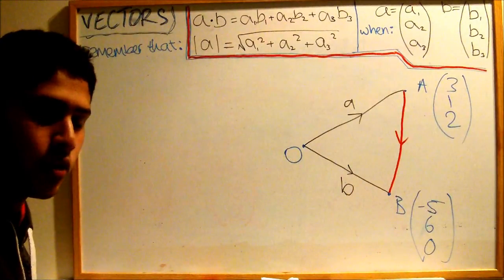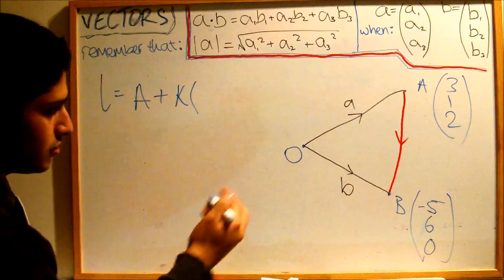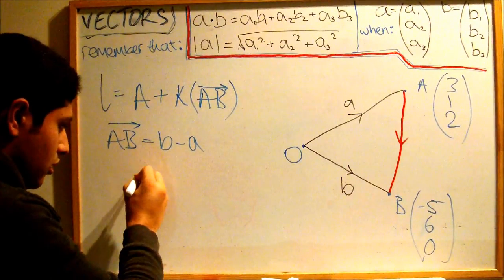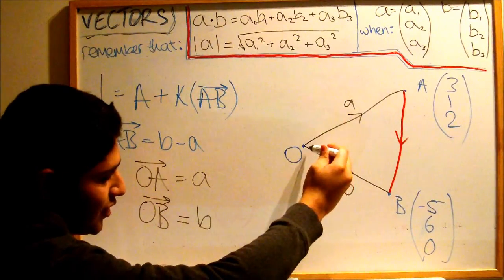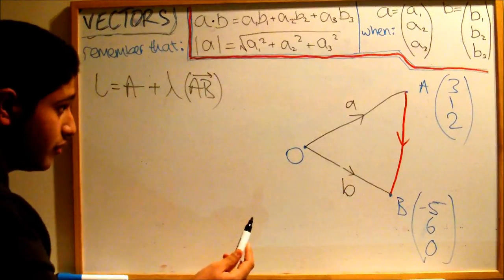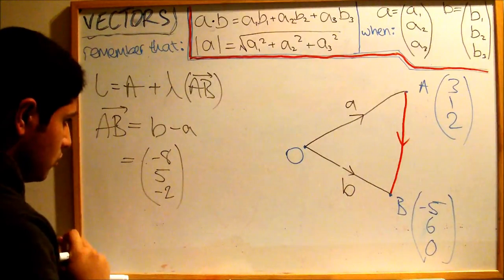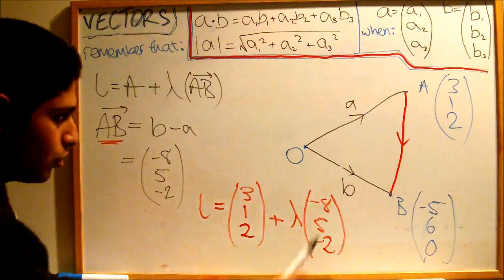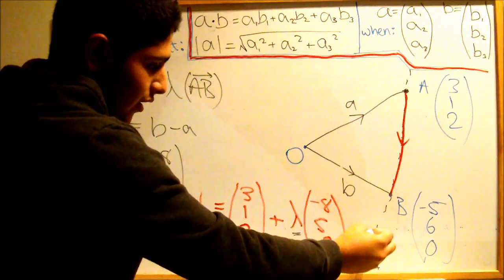C4 Revision - Vectors 2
In this video,i show how to create the formula for a straight line which passes through two specific points.